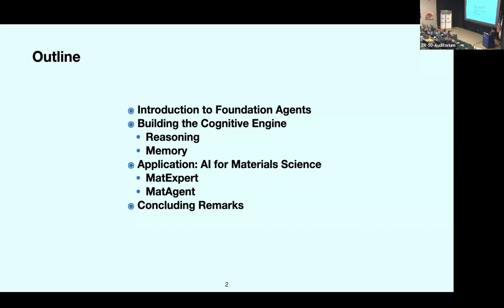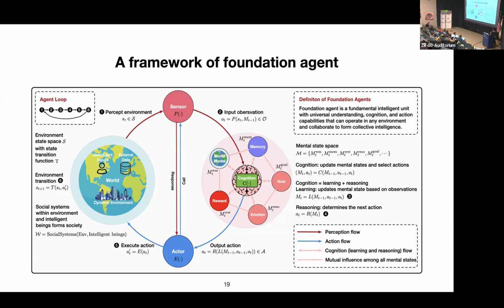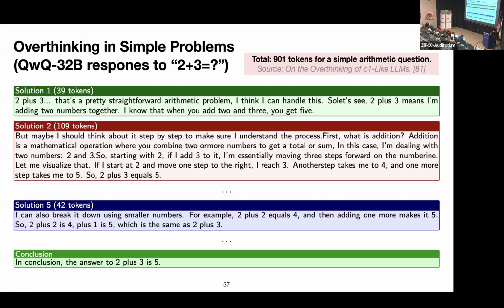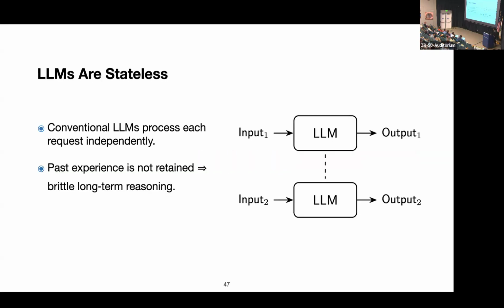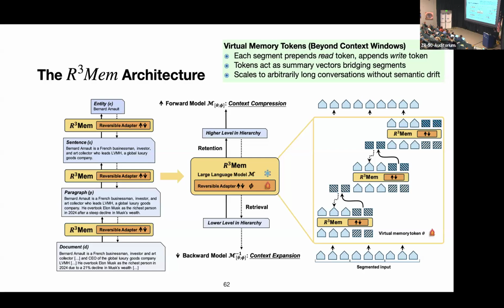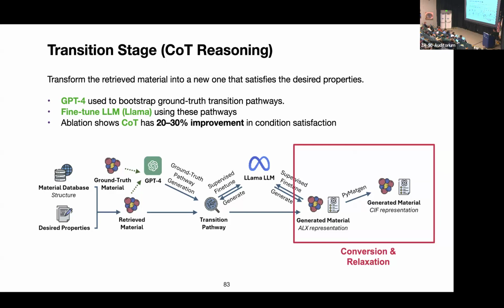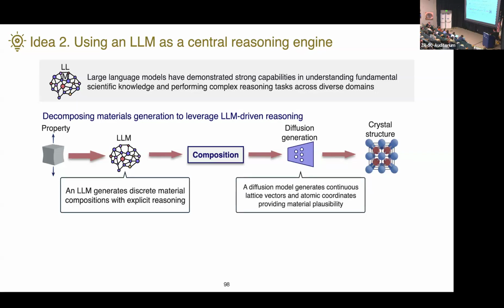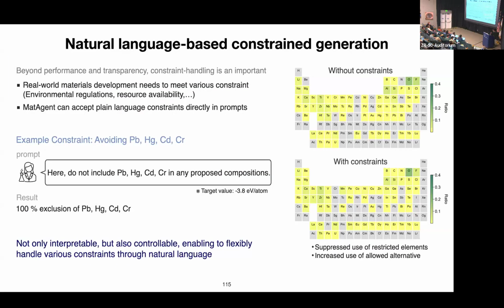Day 4 - 4. Advances and Challenges in Foundation Agents - Bang Liu - DL4Sci School 2025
DL4Sci School - Advances and Challenges in Foundation Agents -  Speaker: Bang Liu